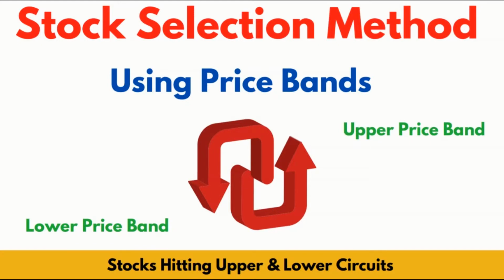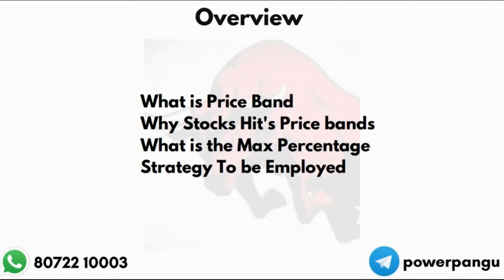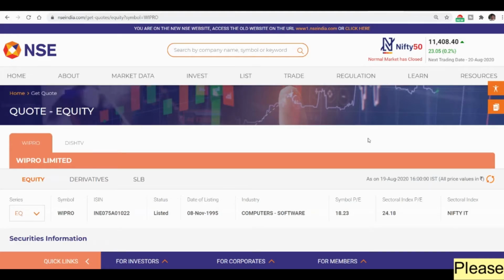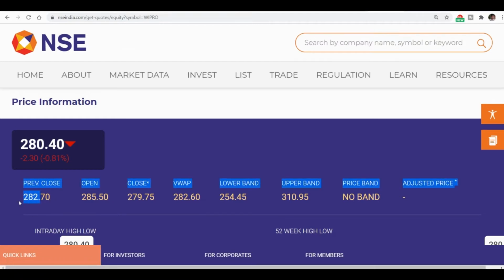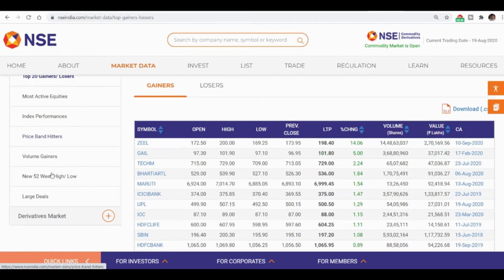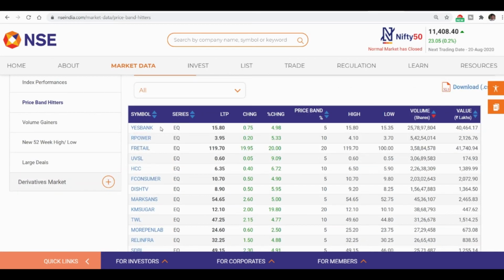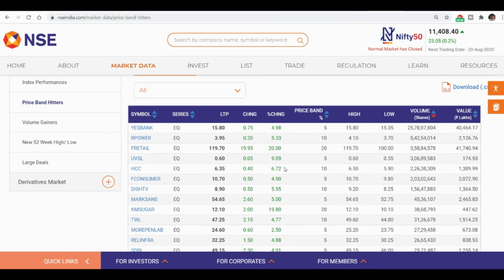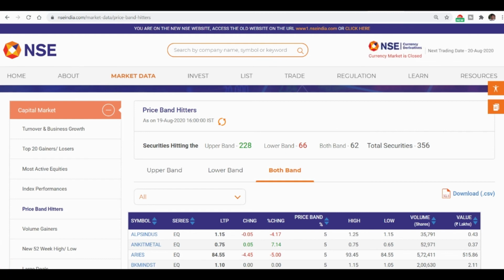Price band in share market